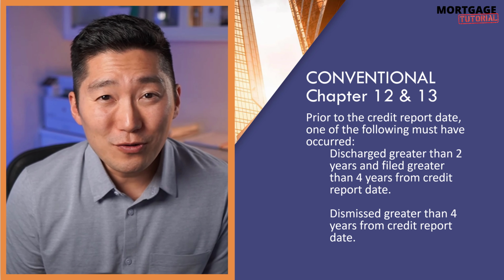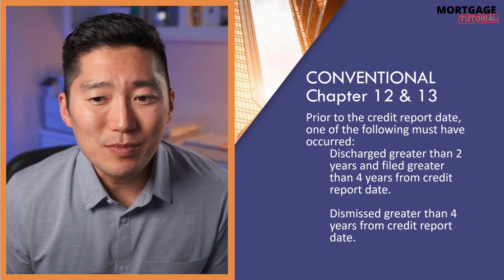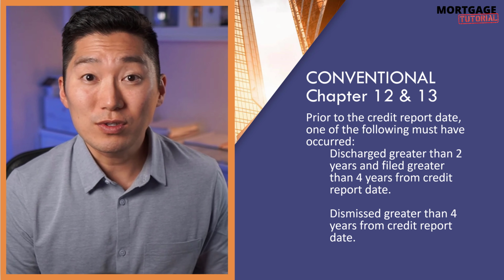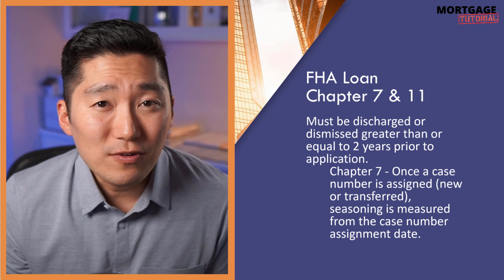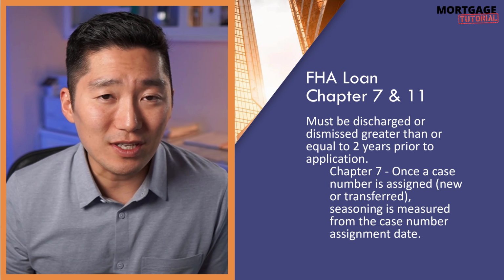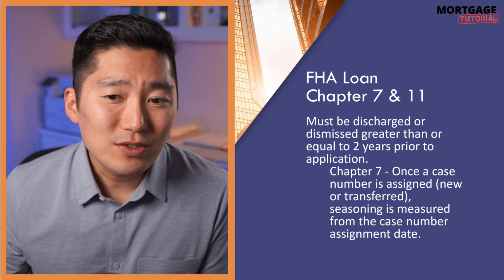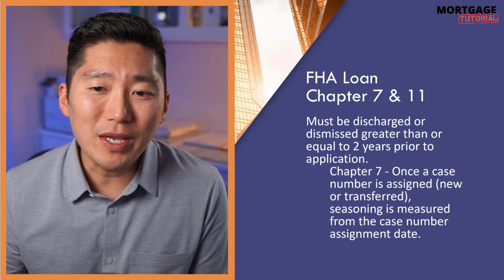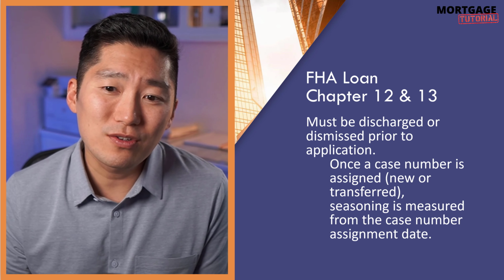Surviving Bankruptcy: The Path to Homeownership!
Here's exactly what you need to know to get a home mortgage loan with chapter 7, chapter 11, chapter 12, and chapter 13 bankruptcy as of January 2022.

// LINKS
Other videos to consider during your home purchase journey:

// CHRIS'S BIO
On Friday, May 29, 2020, at 4:45PM, after finishing up my firm's COVID response, I was let go. I worked there for ten years climbing up the corporate ladder. And every single year, I went through the same old roller coaster of emotions where I was unhappy one day, and then the next day, I would convince myself that this was normal. That it was normal to be unhappy with your job. Don't get me wrong, I met some incredible people, some astounding people, but when the company's actions do not match the ideals that they preach, and when you see good, hard-working people not get the recognition that they deserve, it takes a strain on one's mind.

So, on May 29th, I saw I was given an opportunity. Now I could create something meaningful. A company that was about honesty, teamwork, and family. A company that was about being client-first by being employee-first. So, I tossed away the Corporate America C-Suite dream, grabbed hold of the Entrepreneurial spirit, and created 1RATE. A boutique mortgage advisory firm focused on meeting clients with a "Four Seasons" experience, striving to become the industry's gold standard, and formulating an organization about training, rewarding, and honoring the individuals who treat everyone like a VIP client.

So far, it's been an amazing journey building something unique and creating a "WOW" experience for every client. We're having a ton of fun, connecting with great people and sharing the redefined experience of 1RATE with everyone we can.

// LEGAL
1RATE is a premier mortgage advisory firm. 1RATE specializes in home purchases, refinance, FHA loans, VA Loans. Headquartered in the DC Metro area we guide our clients to review and select the best mortgage that fits their financial strategy - and show them how to leverage their mortgage as a financial tool instead of a burden.  We provide a hassle-free process that has been designed to give our clients the smoothest home buying experience.

A home is a big purchase - likely the biggest one you'll make. For many homebuyers, that is a little intimidating. You need to make sure you're making the smartest financial decisions and choosing the right property at the right price and the right time. We help you every step of the way.

12123 Heritage Park Circle
Silver Spring, MD 20906
(O) @

// LICENSES
Arizona (1026536), California (60DBO-127961), Colorado, Delaware (031726), Florida (MBR4115), Georgia, Maryland (24349), North Carolina (B-202918), Pennsylvania (91269), South Carolina, Texas, Virginia (MC-7051), Washington (CL-1948084), Washington D.C. (MLB1948084), West Virginia (MB-1948084)